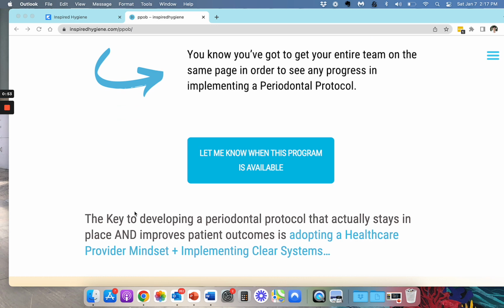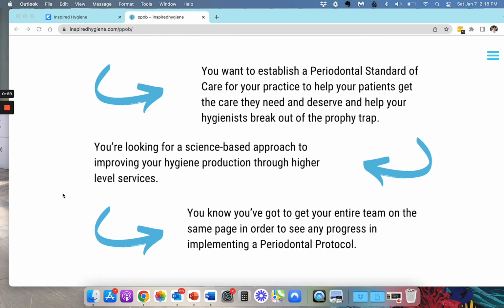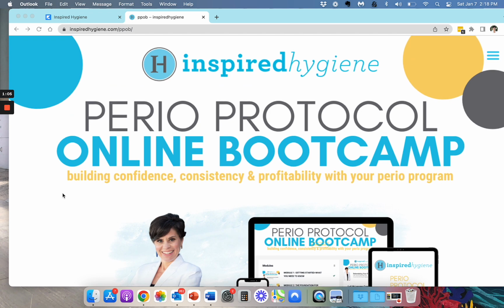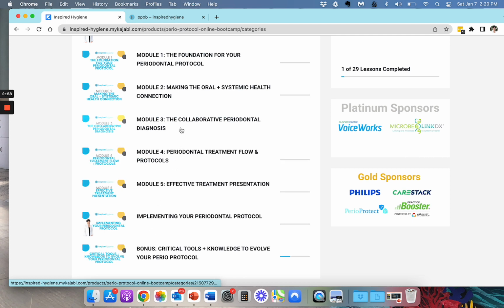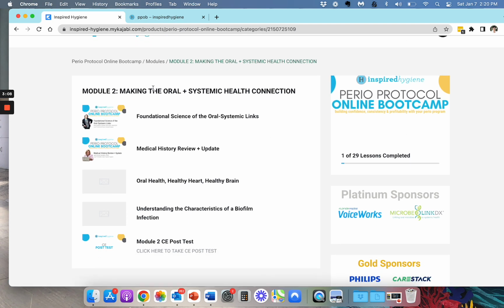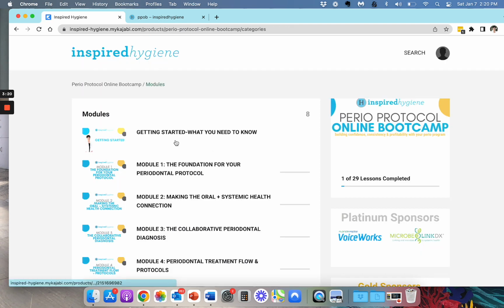PPOB Overview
This self-paced program is perfect for getting your team on the same page with a clear, written periodontal protocol and it offers CE credit for every participant in your practice.